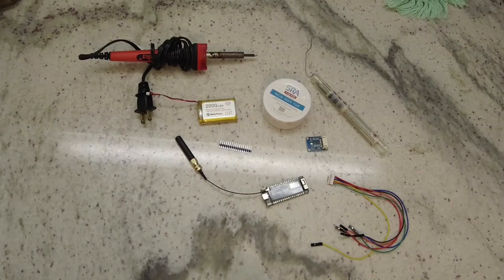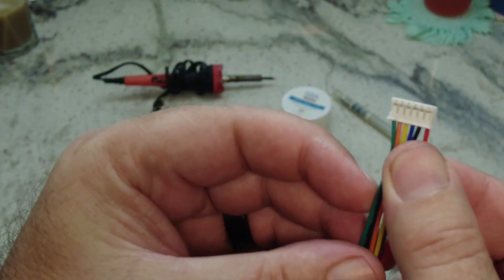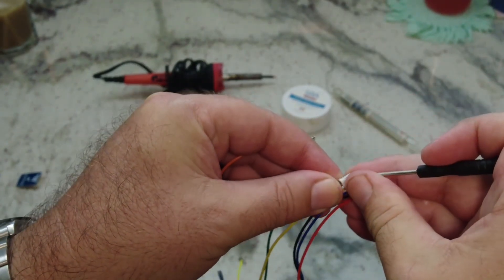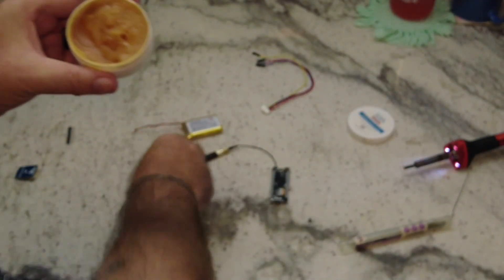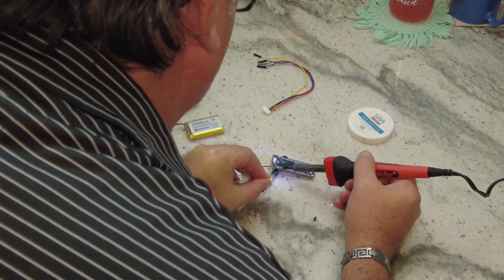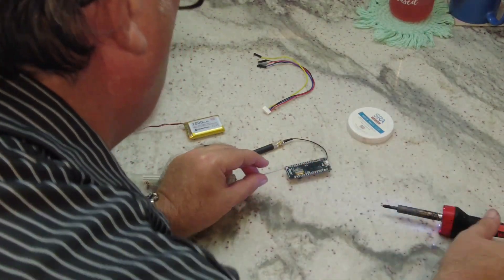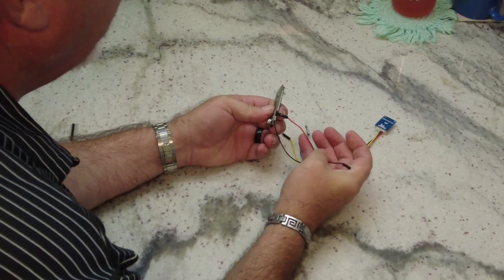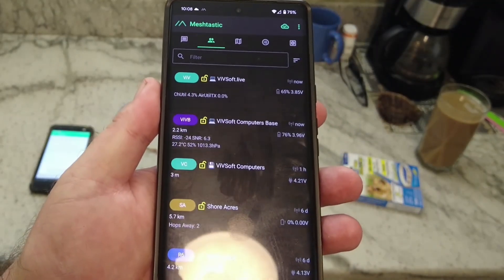DIY Meshtastic Node: Easy Environmental Monitoring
Explore DIY Meshtastic Node creation for easy environmental monitoring. This video guides you through building a custom IoT device using an ESP32 and BME sensor for temperature and barometric pressure tracking.

The creator demonstrates the step-by-step process of assembling a Meshtastic node with environmental sensing capabilities. Viewers will learn about the necessary components, including an ESP32 board, BME environmental sensor, and wiring harness. The video covers the entire setup process, from preparing the wires to soldering connections on the ESP32 board.

Key features and capabilities of this DIY Meshtastic node include:
- Real-time temperature and barometric pressure monitoring
- Integration with the Meshtastic mesh network
- Low-cost, customizable environmental sensing solution

The tutorial walks through potential modifications and troubleshooting, ensuring viewers can replicate the build successfully. By the end, the creator showcases the functioning node sending telemetry data through the Meshtastic app, highlighting its practical applications in IoT and environmental monitoring.

This project offers an excellent starting point for those interested in mesh networks, IoT devices, and environmental data collection. Whether you're a hobbyist or a professional looking to expand your skills in wireless sensor networks, this video provides valuable insights and hands-on experience.

Watch now to learn how to create your own Meshtastic environmental monitoring node and join the growing community of IoT enthusiasts and makers.

CHAPTERS:
00:00 - Soldering the BME280 Sensor

- Soldering Kit
- Jumper Wires